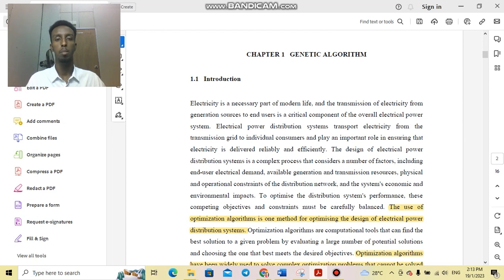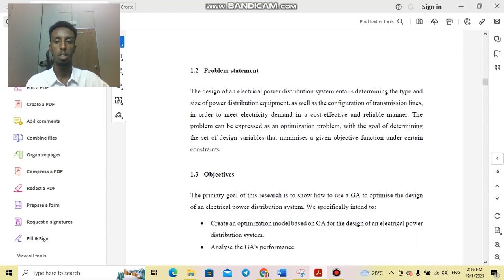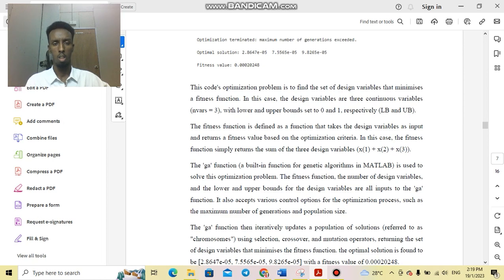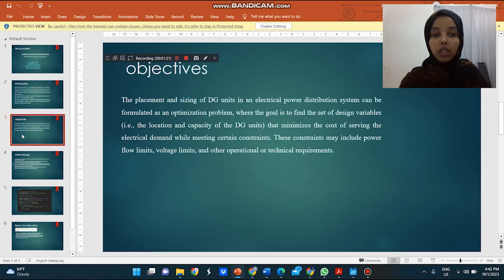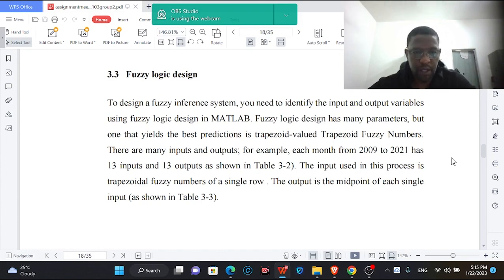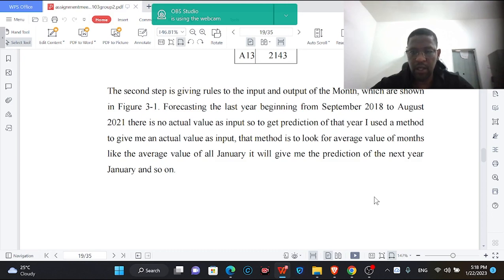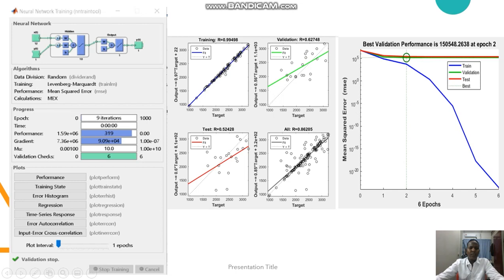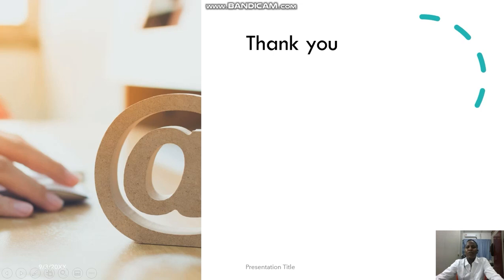Project Presentation Group 2